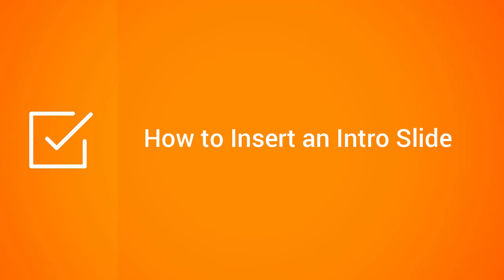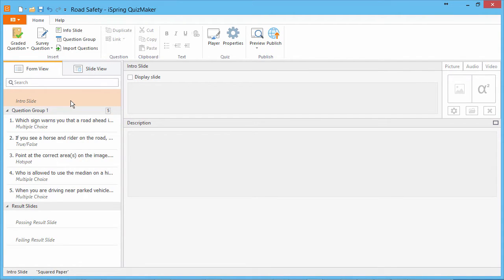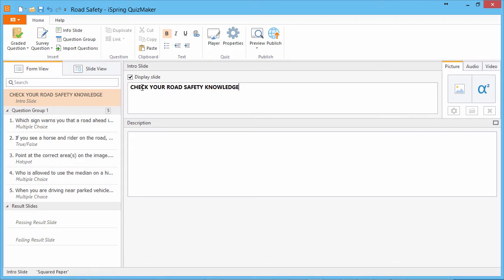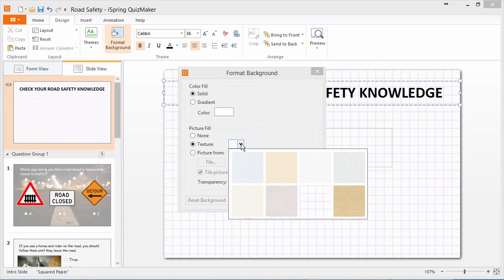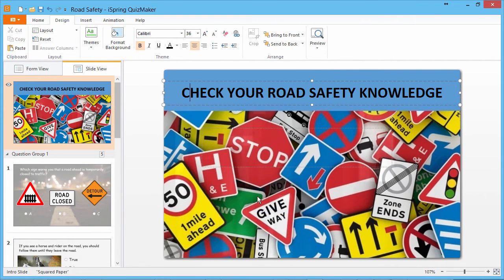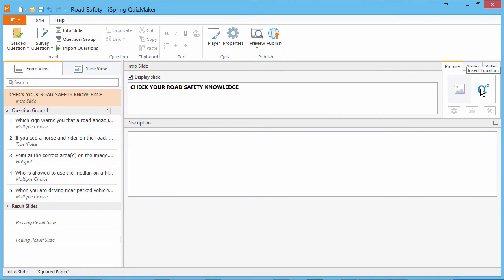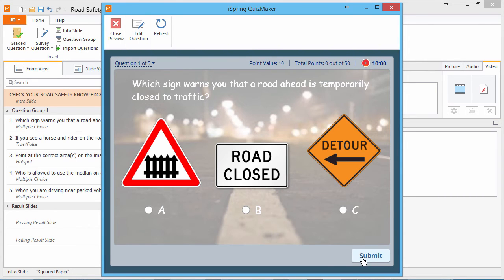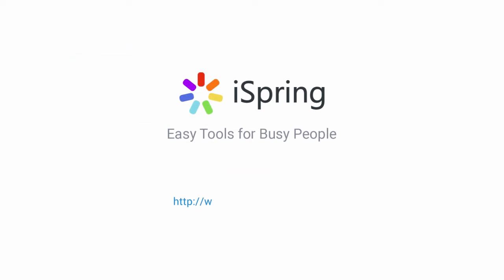How to Insert an Intro Slide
An intro slide is a great way to introduce your quiz and let your users know what's in store for them. You can also use an intro slide to prepare your users to start a timed quiz.